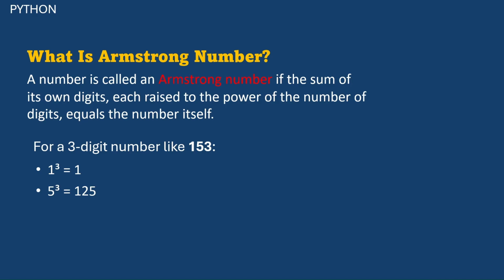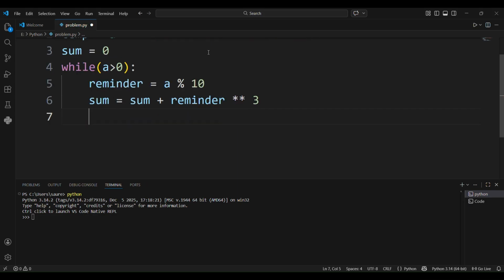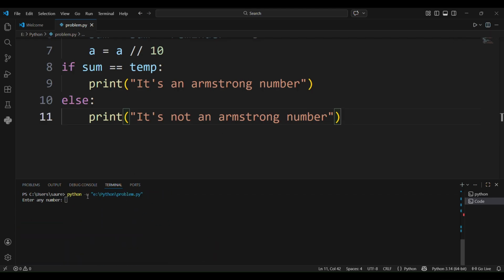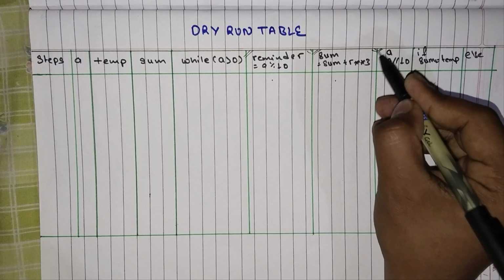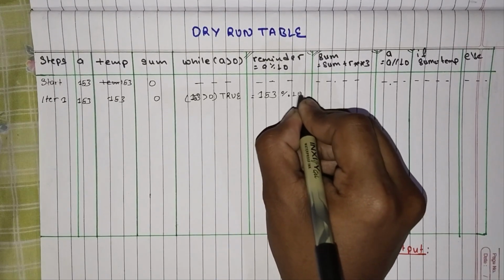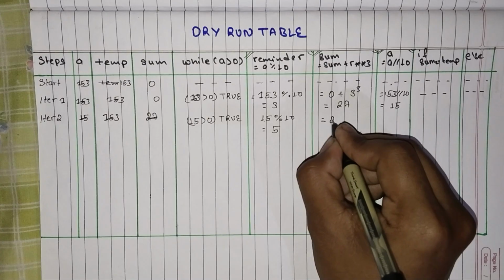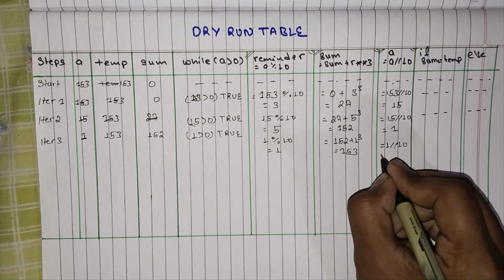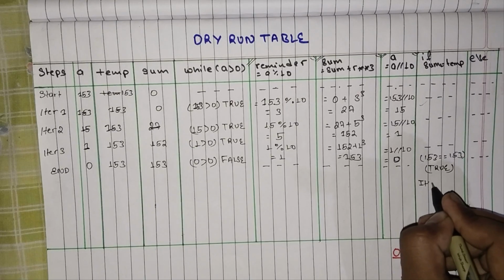Armstrong Number Logic Explained! 💡 Logic, Code, and Dry Run for Beginners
If your original description had something like "code here", update it to use entities or alternatives. Here's a revised version of the description I suggested earlier (no changes needed since it didn't have them, but just in case):
Dive into the world of Armstrong numbers with this beginner-friendly tutorial! 💡 Whether you're a Class 9 student prepping for exams or just starting out in programming, we'll break down the logic step by step, show you the full Python code, and walk through a detailed dry run to see how it all works.
In this video, you'll learn:

What an Armstrong number is (e.g., 153 = 1³ + 5³ + 3³)
The core logic behind checking for Armstrong numbers using loops and math operations
Simple Python code to implement it, including handling user input
A trace table/dry run for crystal-clear understanding

Perfect for ICSE/CBSE computer science syllabus or anyone building foundational coding skills. No prior experience needed!